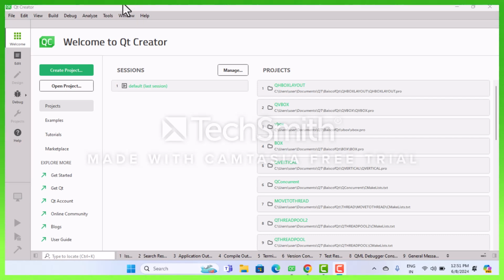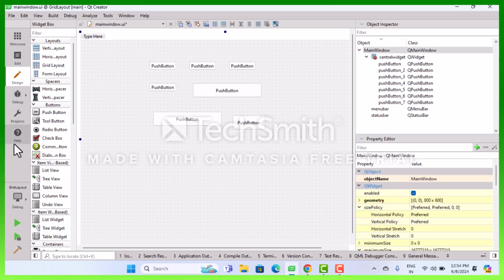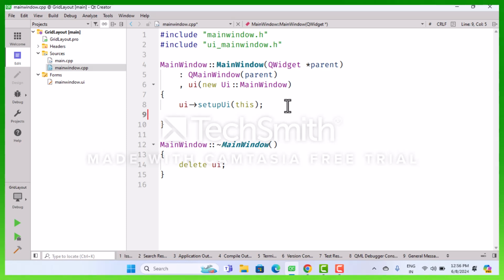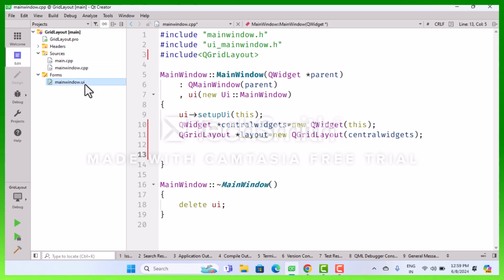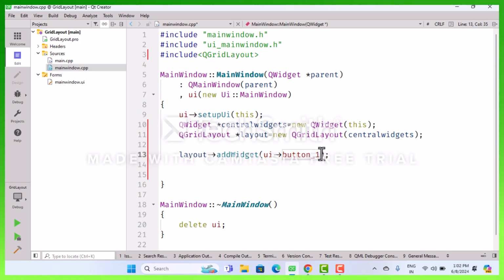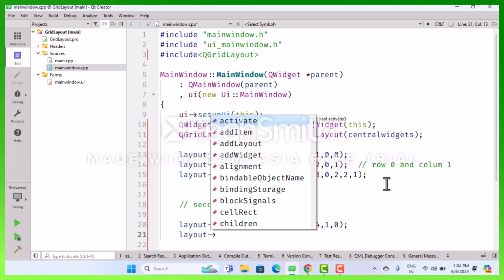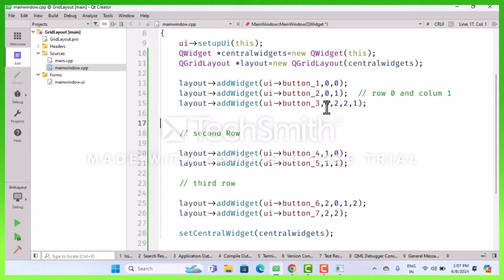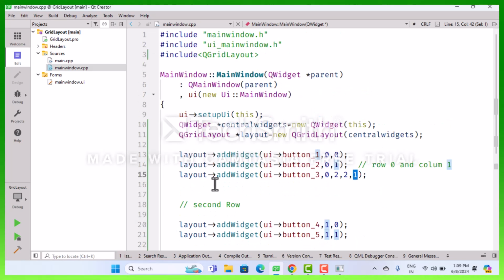QGridLayout Dynamically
In this video i have explain the grid layout.what is grid layout ,how to use it in your code.How to take GridLayout dynamically.